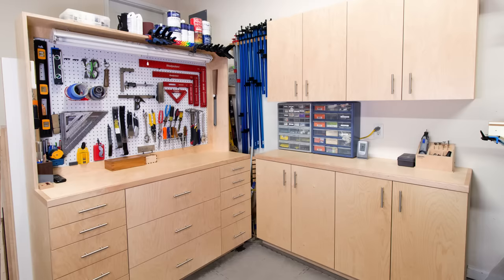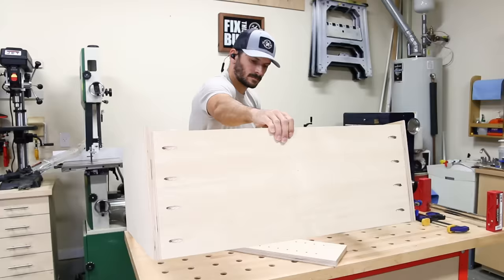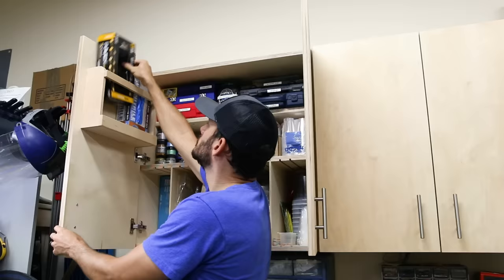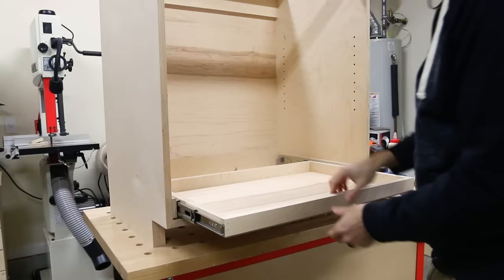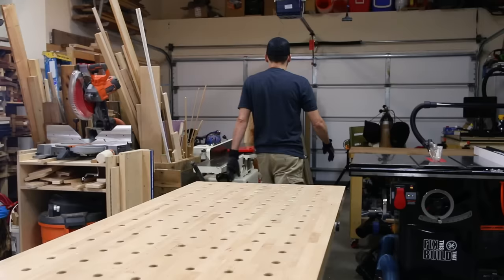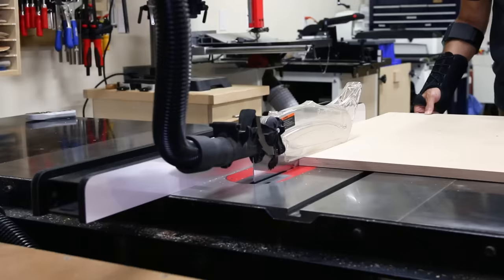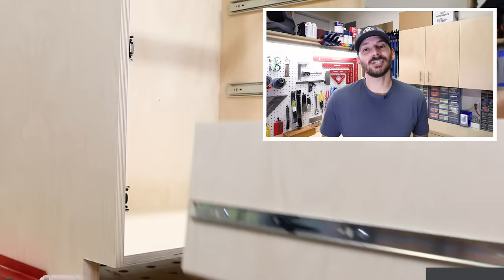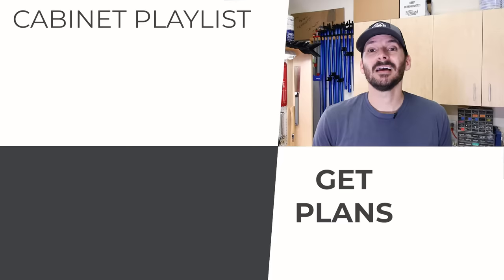5 Garage Shop Cabinets for Ultimate DIY Storage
Use the garage shop cabinets to organize your woodworking shop or garage!

Build these 5 Garage Shop Cabinets to get the ultimate DIY storage solution for your workshop or garage. Mix and match base cabinets, wall cabinets, and a tool storage hutch to get custom garage organization. Full build plans available through the link above.

Door handles
Pull/Flush Cut Saw
Countersink bit
Water Based Polyurethane
Pegboard Accessories